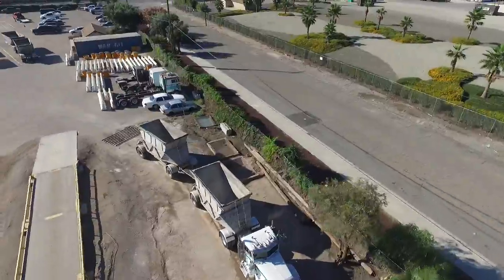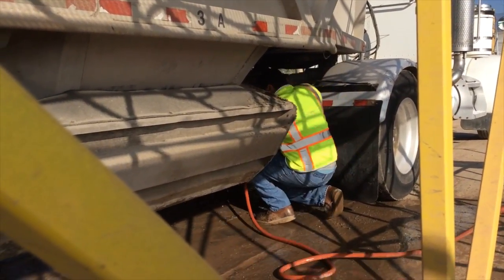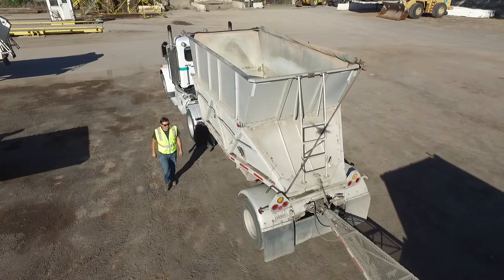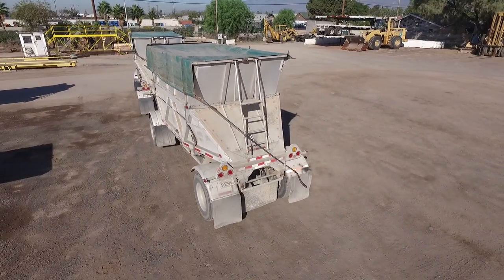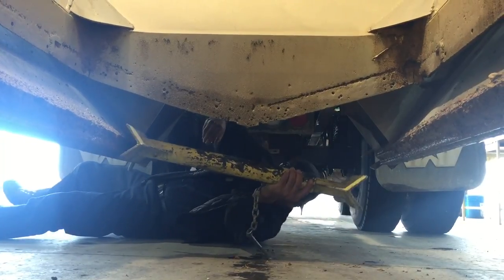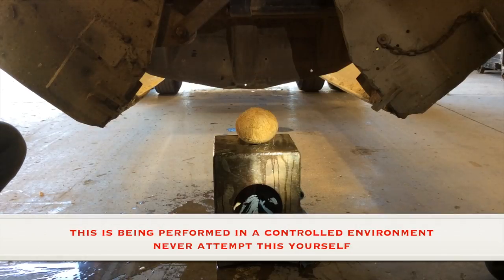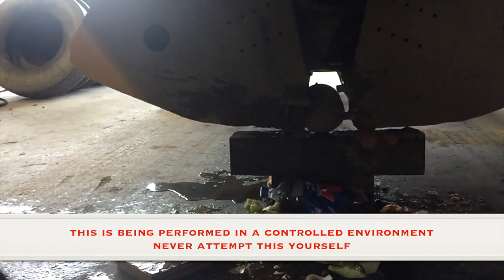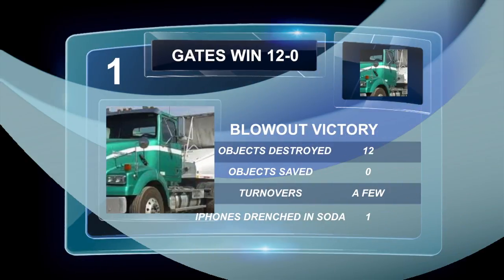Washout and Gate Safety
Basic bottom dump wash out procedures and gate safety video.